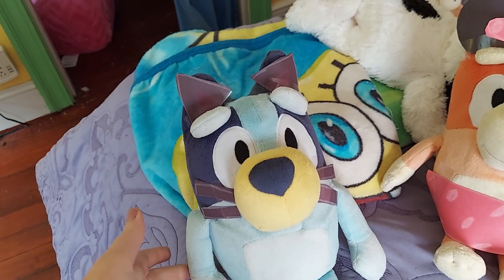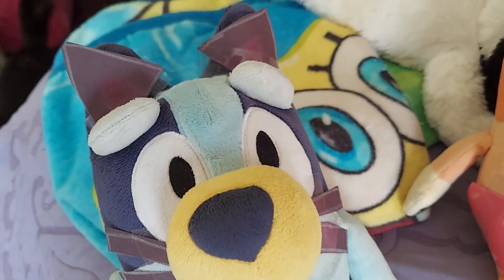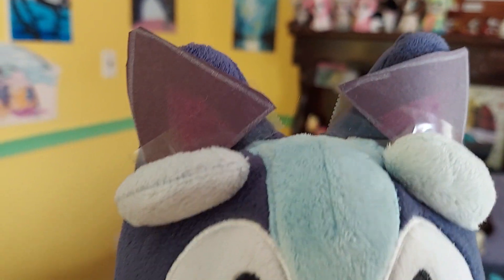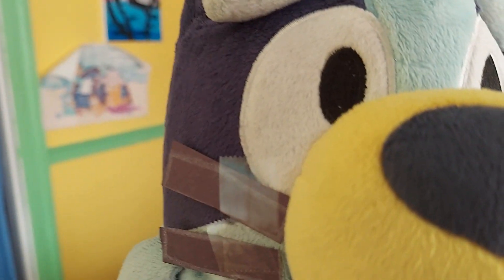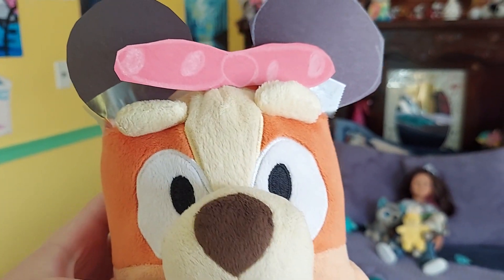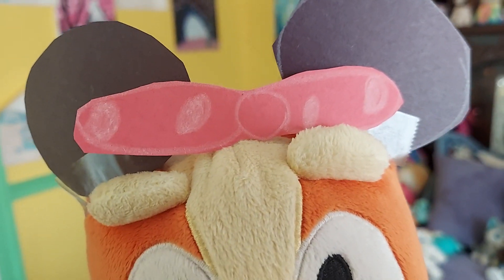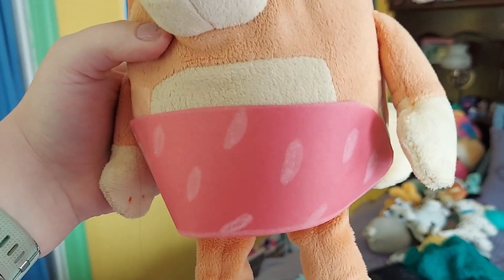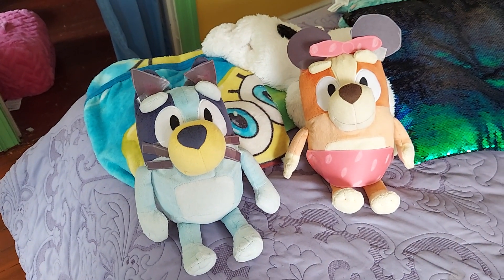Bluey and Bingo's Halloween Costume Reveal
Bluey and Bingo show their Halloween costumes for this year.